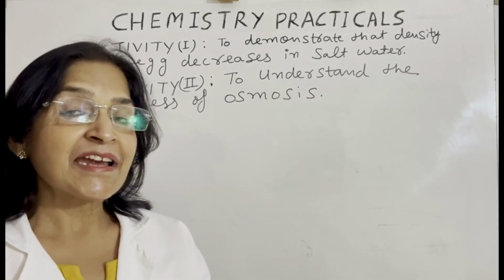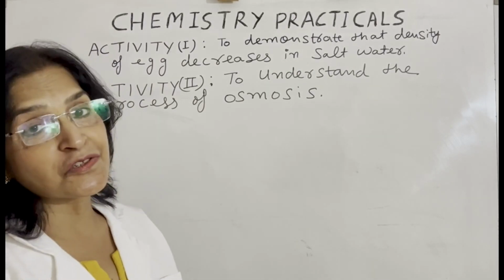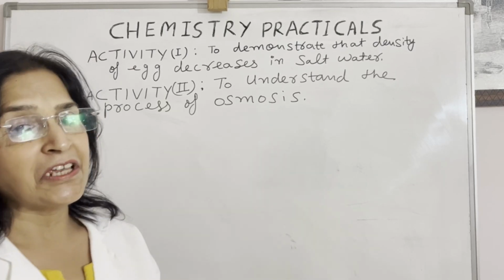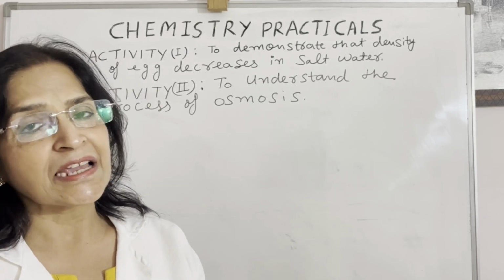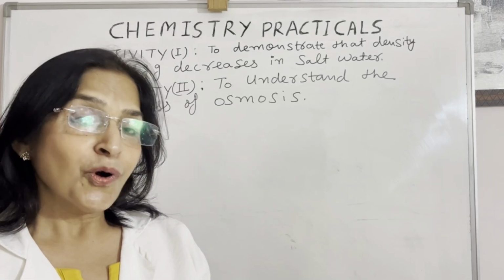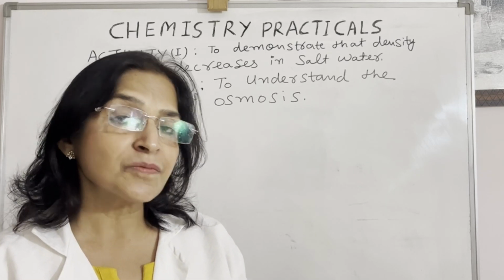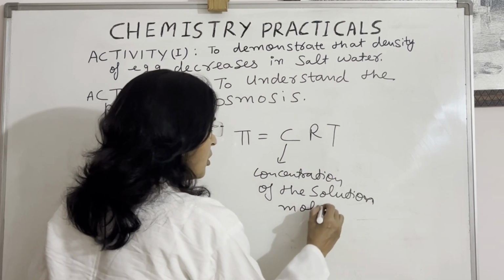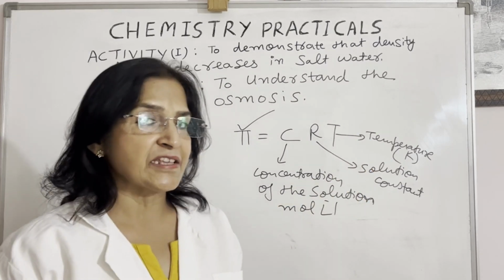CHEMISTRY ACTIVITIES AT HOME WITH Mr EGG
Osmotic pressure is the colligative property & is the most suitable method for the determination of molecular masses of polymers, proteins & other macromolecules.
people taking a lot of salt  experience water retention in tissue cells or develop swelling of tissues suffer from a disease called EDEMA.
In living beings ,water moves into different parts of the body due to the process of osmosis.
Two solutions having same osmotic pressure are called isotonic.
The solution having more osmotic pressure than some other solution is called hypertonic solution.
The solution having less osmotic pressure than some other solution is called  hypotonic solution.